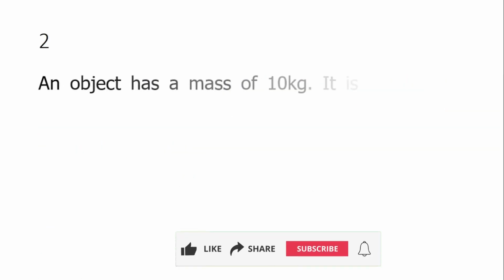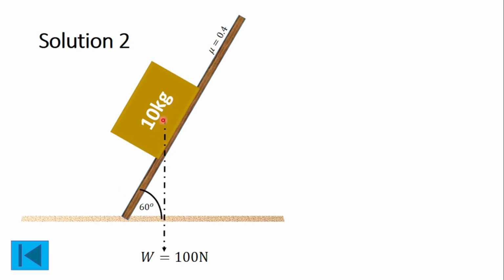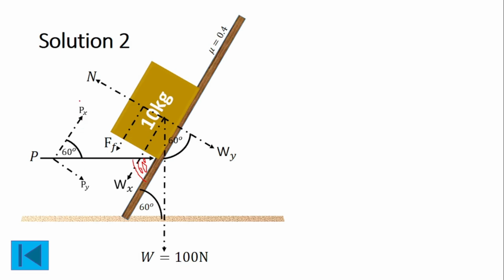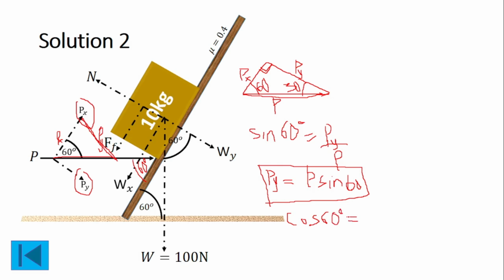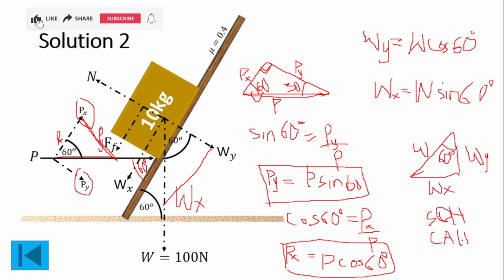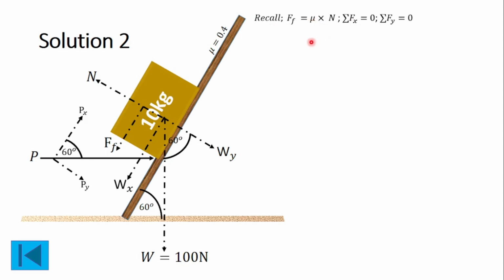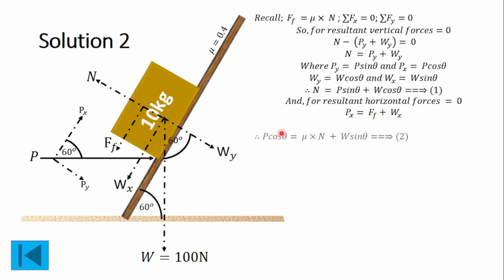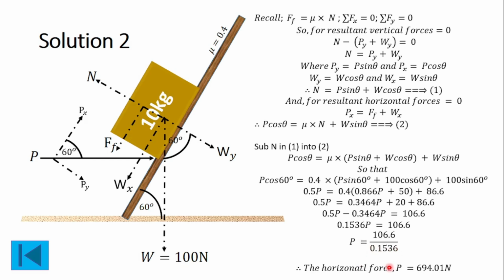Mechanics - Problem 2, Solution 2 | Force applied to bodies on an inclined plane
📘 Physics Solved: Horizontal Force to Move Object Up Inclined Plane | WAEC/JAMB Mechanics Tutorial

Struggling with inclined plane problems in Physics? 🤔 In this video, we solve a classic mechanics problem:

"Q2. An object has a mass of 10kg. It is placed on a plane inclined at an angle of 〖60〗^𝑜 to the horizontal. Calculate the horizontal force, which will just cause the object to move up the plane if the coefficient of friction is 0.4."

Step-by-step, we break down:
✅ Resolving forces into components
✅ Finding normal reaction force
✅ Calculating frictional force
✅ Applying Newton’s laws
✅ Final answer with full explanation

🎯 Perfect for:
• WAEC, NECO, JAMB, JUPEB Physics Students
• IGCSE, A-Level Mechanics learners
• Teachers, tutors & self-learners

🔎 Learn how to approach tough Physics problems with confidence!

📚 Let’s make Physics simple and fun!